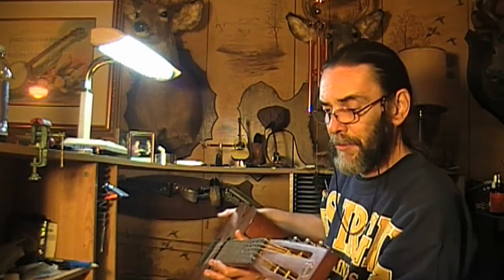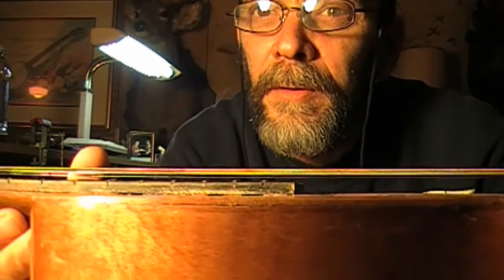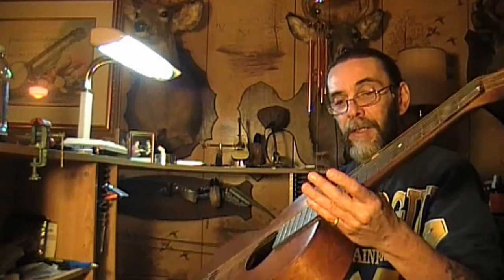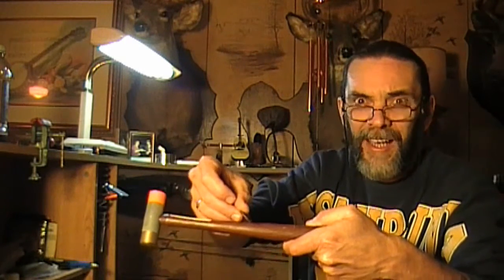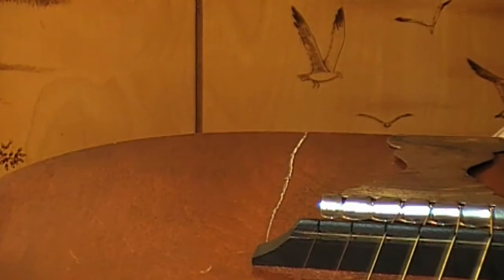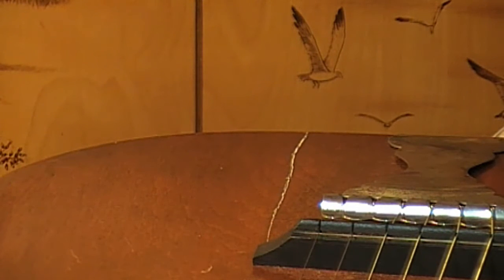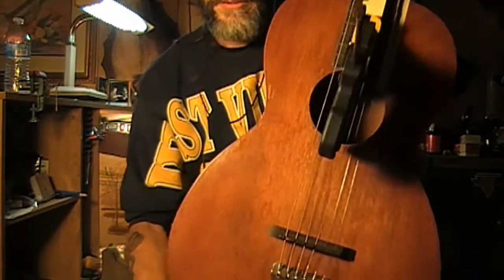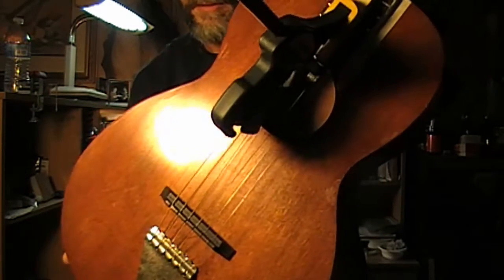Regal Parlor guitar repair part 2 of 3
When I started tuning the guitar up I noticed cracks between the fingerboard and the neck, and cracks between the fingerboard extension and the top! So in this video I show you how to address them and how to smooth out a crack in the top you can feel when rubbed over it. So you'll be notified when I upload videos!